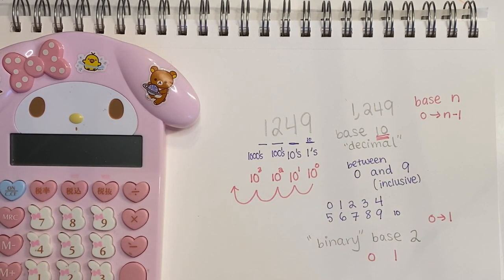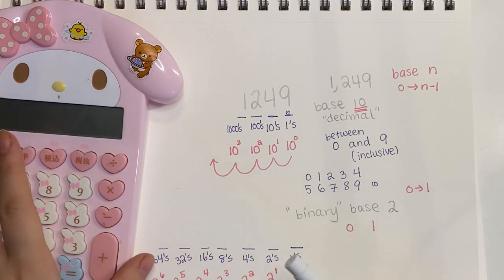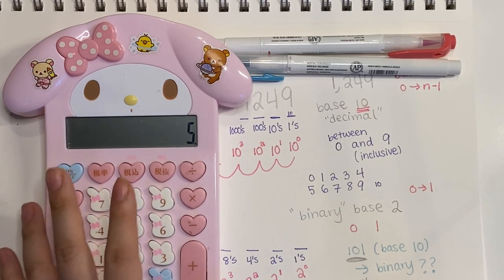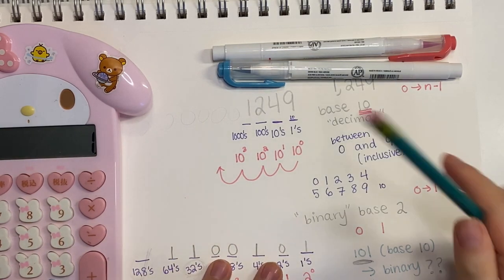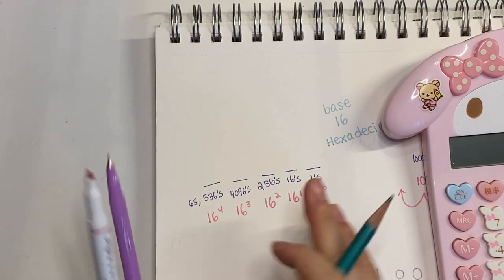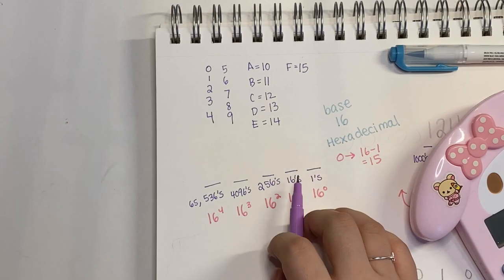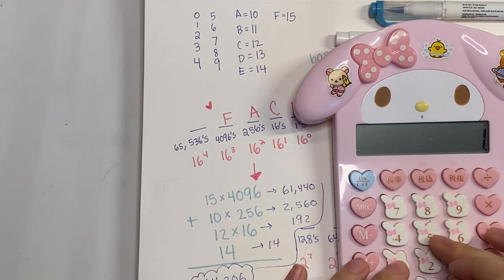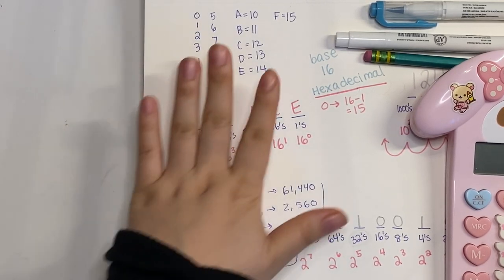*whispered* Math ASMR | Bases | Decimal? Binary? Hexadecimal?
Hello!
Let's play around with the idea of changing bases, Decaf Math ASMR style of course. This video is whispered with some writing sounds and I hope you find it both interesting and relaxing. Oh yeah, and we calculate the value of your precious FACE from hexadecimal to decimal lol :D

Oh yeah and as usual, mistakes are bound to happen, so be aware of that teehee and don't hesitate to let me know. Hope you enjoy.
Much love,
Decaf